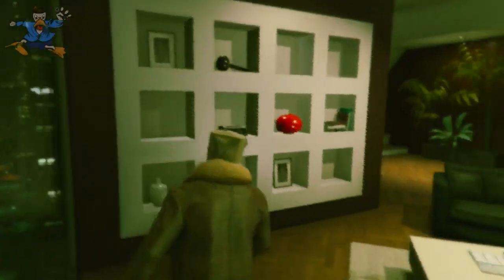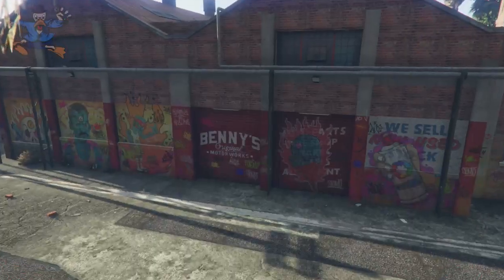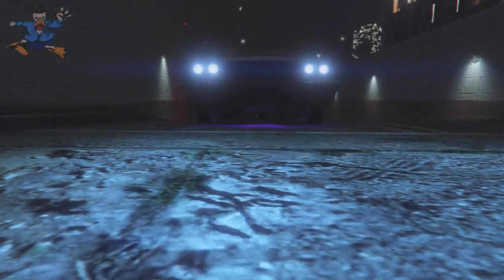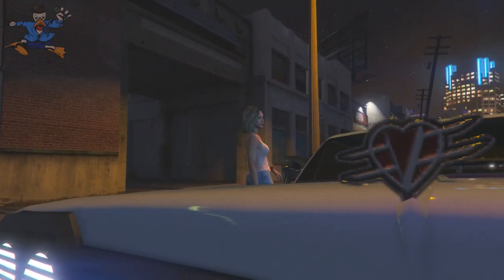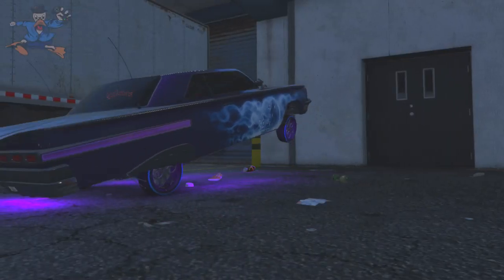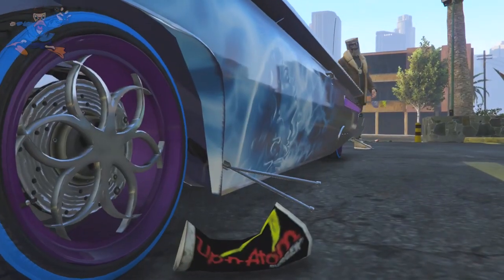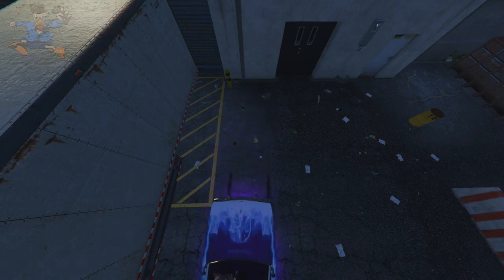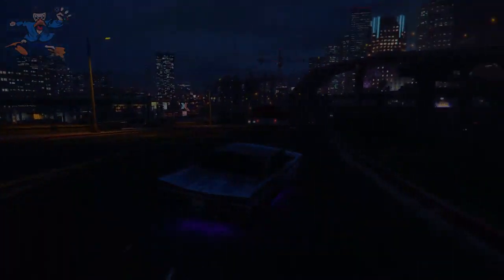The Life of a LOWRIDER! (GTA Online Lowrider DLC Cinematic Movie)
A GTA Online Cinematic Movie using the Rocktar Editor & GTA Online Lowrider DLC Contents! This is my 1st time using the Rockstar Editor so be kind! (GTA 5 Online Lowrider DLC)

Songs - GTA: SA Theme
- GTA 4 Theme

- Granty